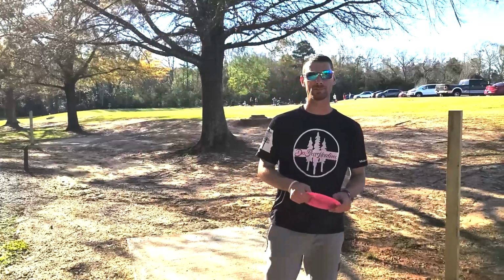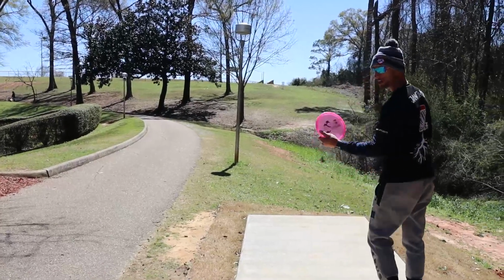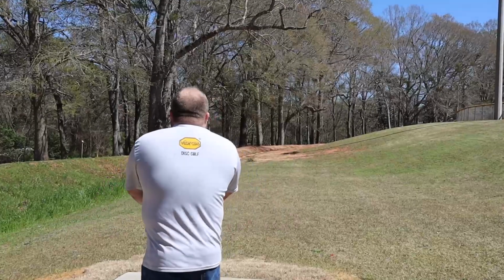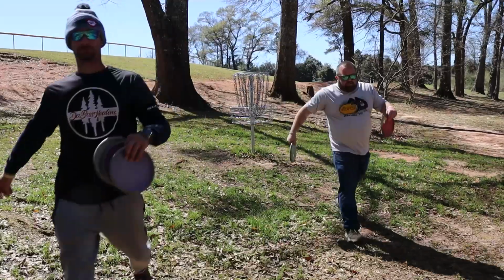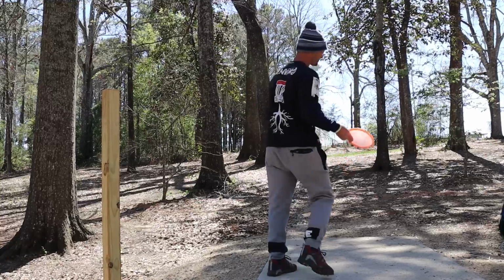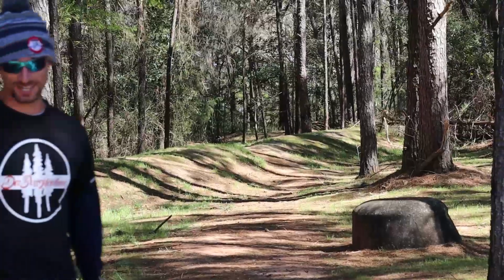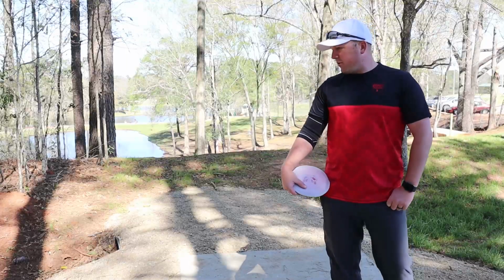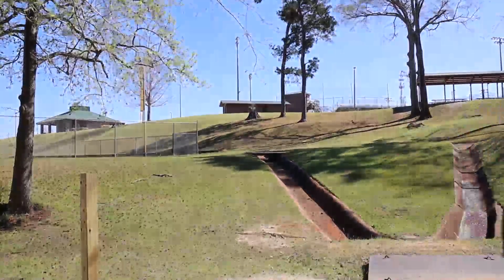The LZ Disc Golf Course in Enterprise Al Pt. 1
Course preview for the new disc golf course in Enterprise Alabama. The LZ is a fun course for both beginners and experienced players.